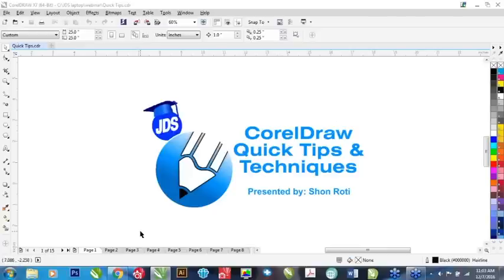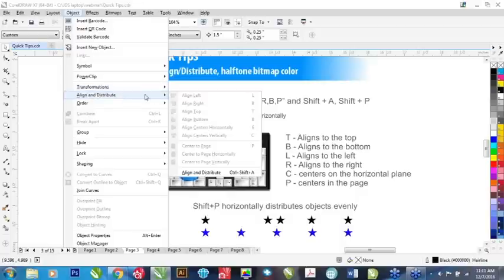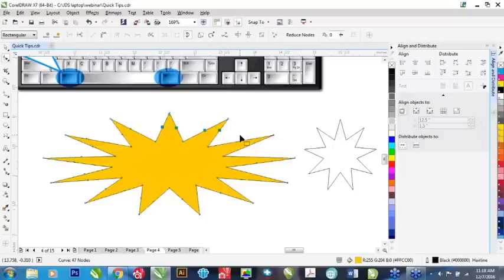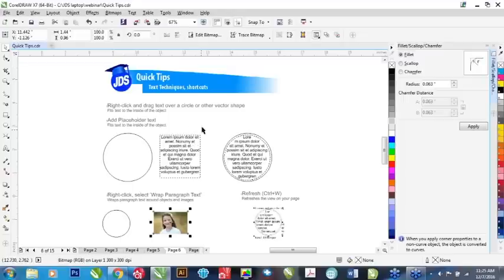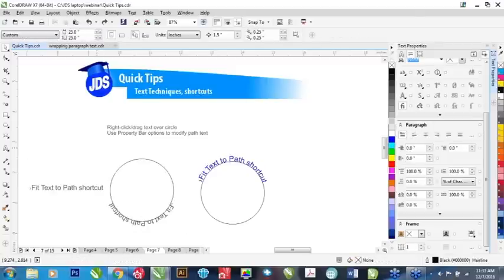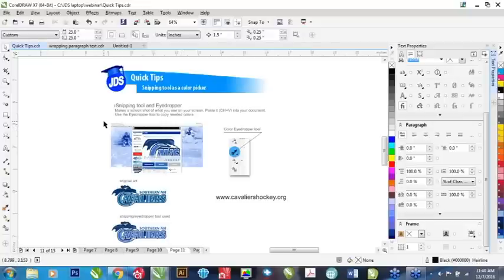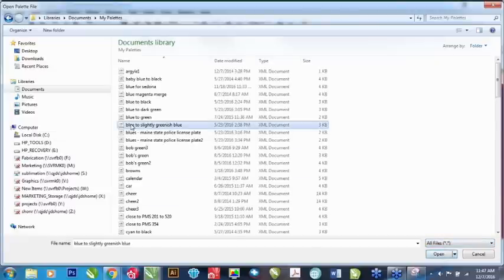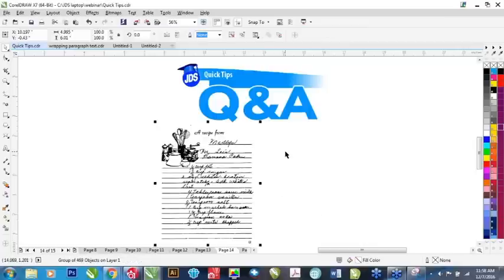CorelDRAW Quick Tips & Techniques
This is the webinar that was originally presented on 12/7/16. JDS Sublimation Specialist, Shon Roti, demonstrates easier ways to create designs or layouts using CorelDRAW.